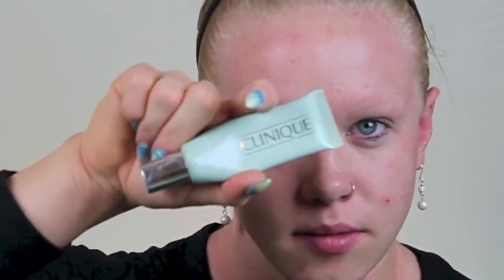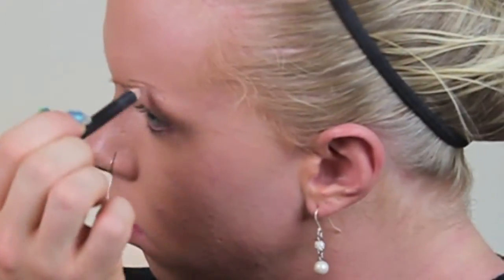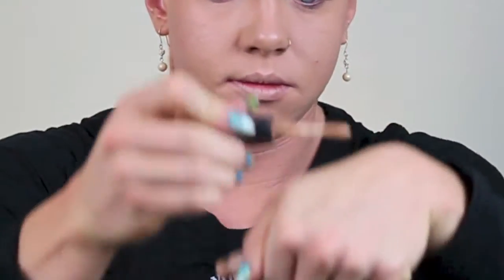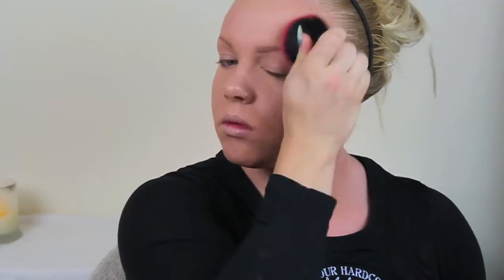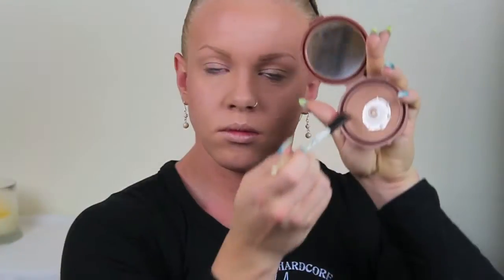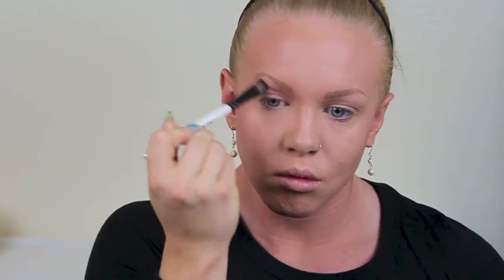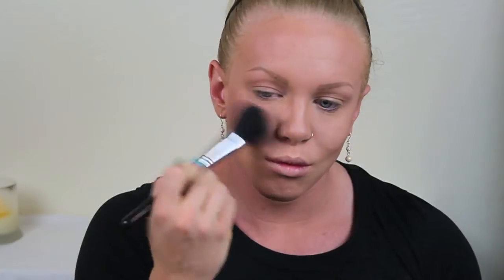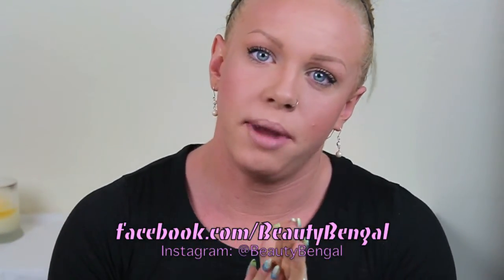♡ Fresh "No Makeup" Makeup Tutorial ♡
Videos are uploaded twice a week! Click down bar for products used

Products used:
cetaphil moisturizer
clinique- continuous coverage - 02 natural honey glow
revlon colorstay (combo/oily) 320 true beige
sigma f80
kabuki- crown brush
bare minerals- mineral veil
NYC smooth skin powder- sunny
angled kabuki- crown brush
l'oreal true match blush- apricot kiss
sigma f10
elf highlighter
sigma f55
covergirl clump crusher
maybeline great lash
l'oreal  voluminous carbon black
eos li balm - melon